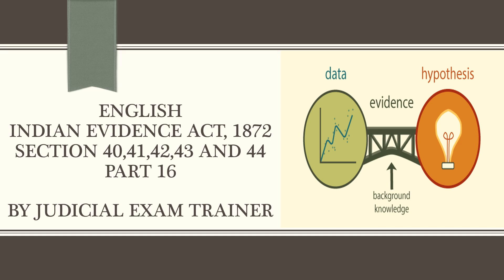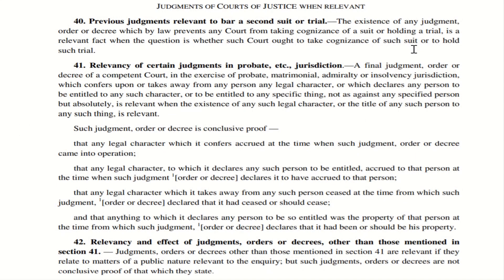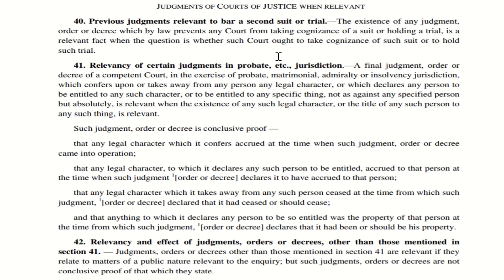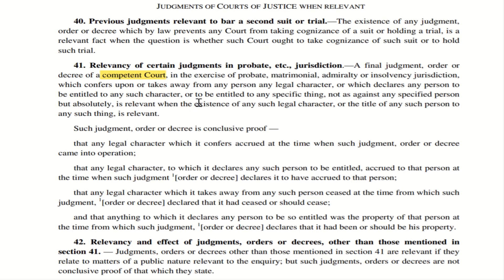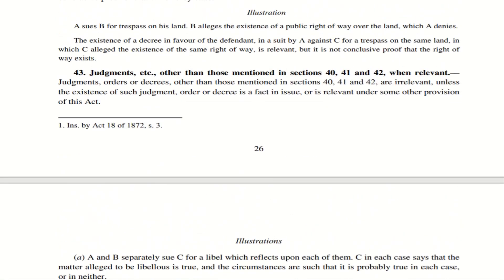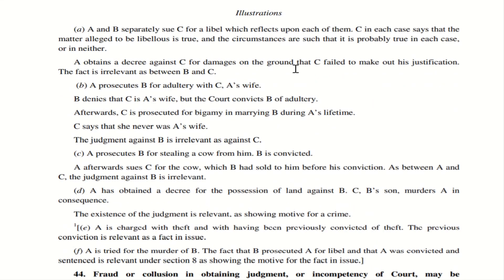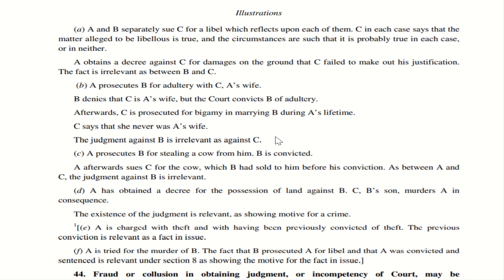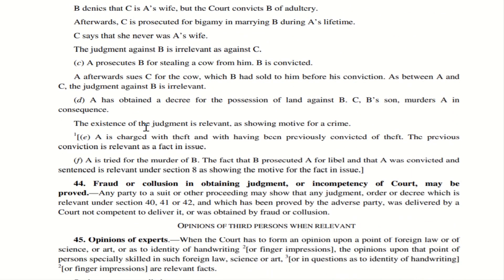English - Indian Evidence Act 1872 - Sections 40 , 41 , 42 , 43 and 44 - Part 16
This video is part of the lecture series in English on Indian Evidence Act 1872. This would be helpful for advocates, civil judge exam aspirants and district judge exam aspirants.

- link for downloading acts from government website